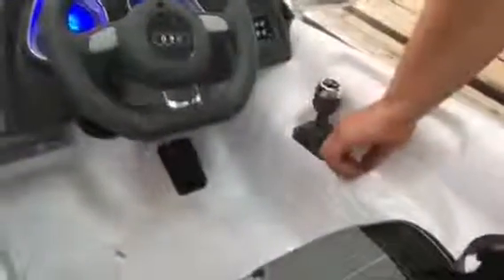Coche niños Audi r8 Spider Caracteristicas - Modeloo antiguo que no se abren las puertas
A la venta en indalchess.com los nuevos coches para niños en el siguiente enlace: